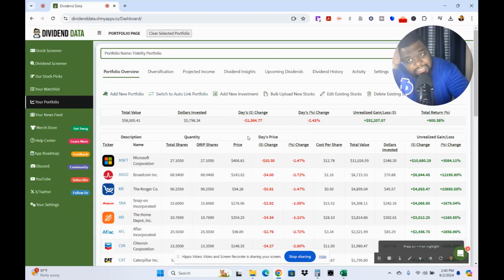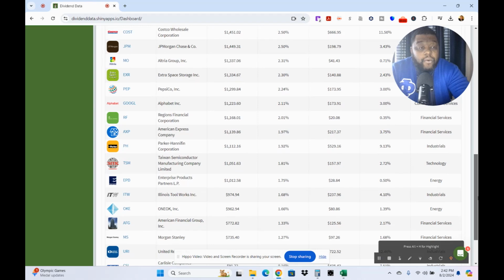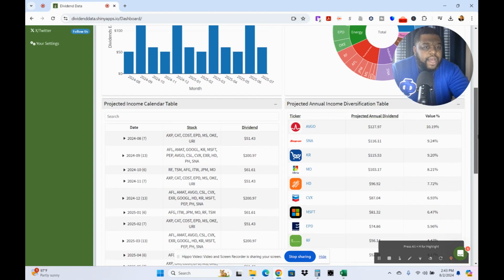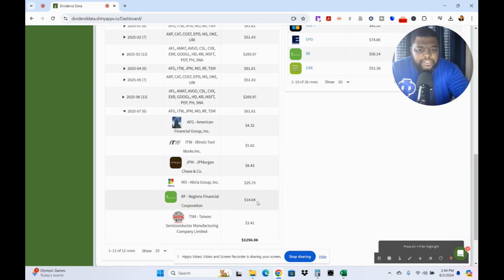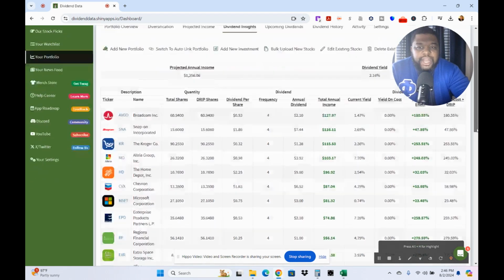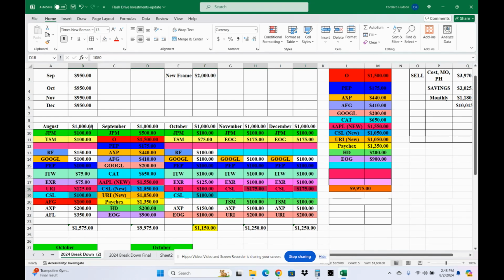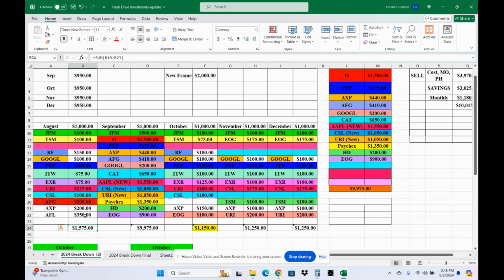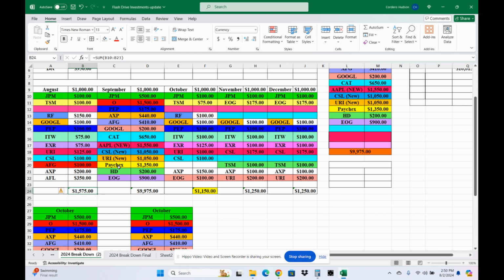Dividend Stock Portfolio Update: How Much Income I Was Paid In July | $59,500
How Much Income I Was Paid In July | $59,500 Dividend Stock Portfolio Update

In this video I talk about my Dividend Stock Portfolio Update and what has happened since the last update. Dividend Stock Portfolio Update. Dividend update. Dividend tracking. July Dividend Income, Growing Dividends. Finance. I will go over my 2024 investing goals, Passive Income and how im on the road to 100K.

My Dividend Growth Portfolio Update, which comprises 15+ dividend stocks, generates a monthly dividend growth income, and this month, 5 stocks in my portfolio paid me a Growing Dividend, including well-known dividend kings like Microsoft (MSFT) and Apple (Aapl) I will be breaking down the dividend income I received from each of these stocks and totaling them up to show you my monthly dividend income for July 2024!

gold iras
circleci orbs,circleci orb,circle ci orbs,circleci slack orb,circleci node orb
Camera I use
Webcam I am using
Microphone I am using
Laptop I am using

gold iras
netsuite erp accounting software
netsuite financial software
quickbooks enterprise 2023
quickbooks enterprise
retirement investment
best fiduciary investment advisors
best online share trading platform
share trading platforms
retirement planning advice
financial planning for retirement
appfolio investment management
appfolio investment management pricing
Wells Fargo private wealth management

00:00 Introduction
01:40 Dividend Stock Portfolio Update July
02:12 Dividend Growth Portfolio Breakdown
03:27 Portfolio Analytics and Numbers
04:05 Passive Income I made in July
07:37 Stocks Paying me the most Income
09:01 Stocks I plan on Buying for August
11:50 Drop $1,500 in the market today